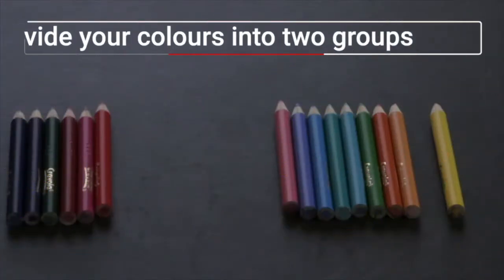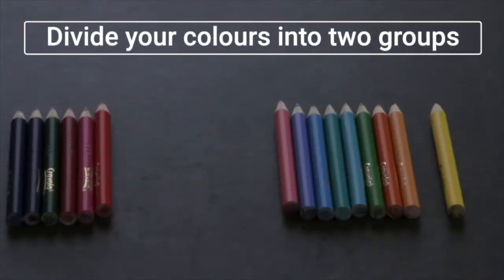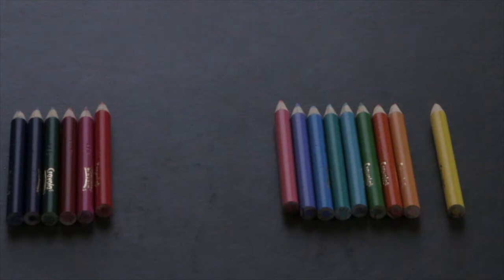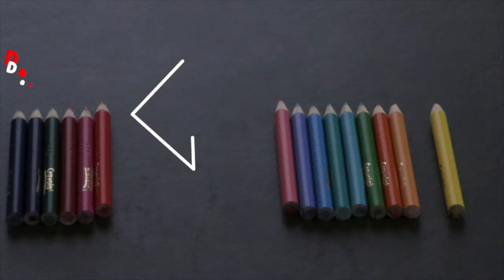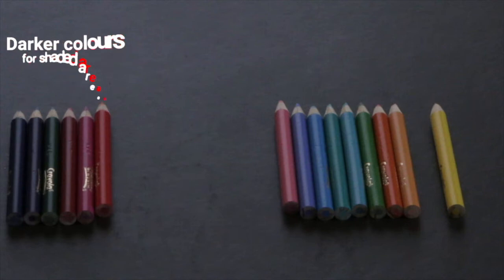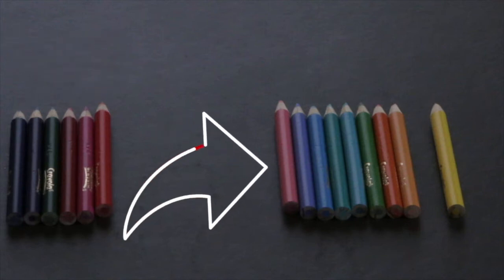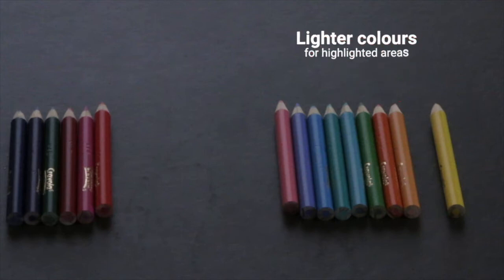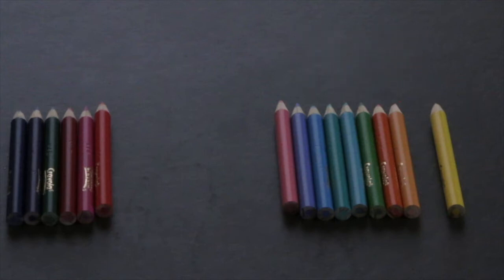ART CLUB: Week 5 (2021) - StrathWorldwide